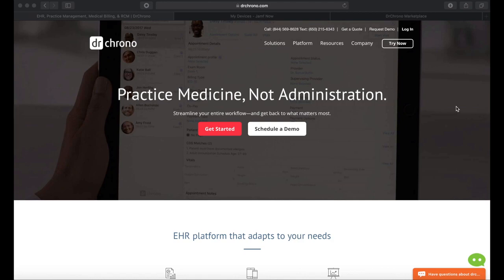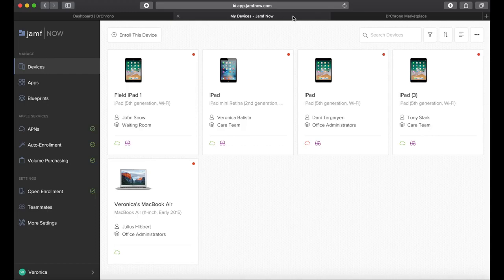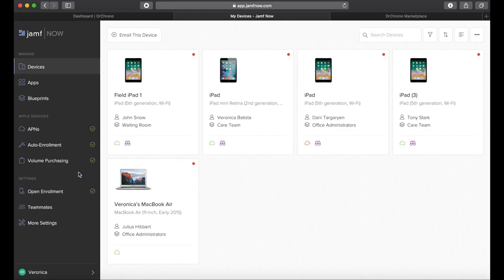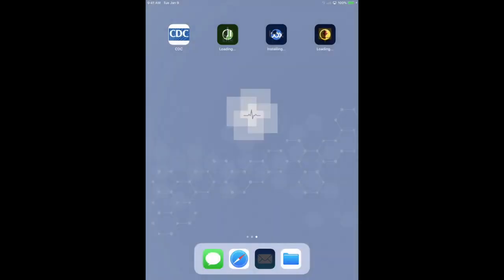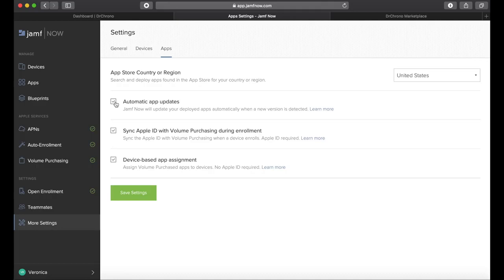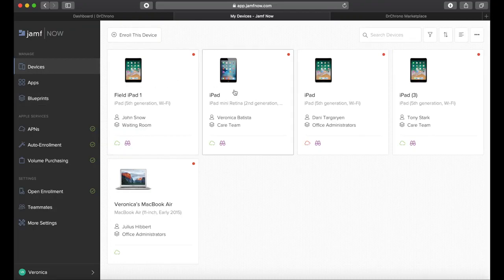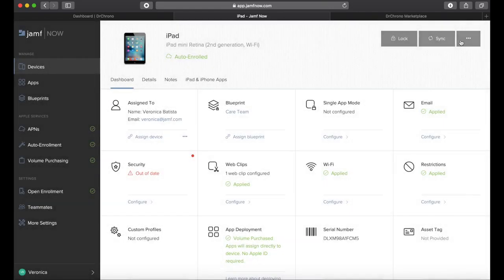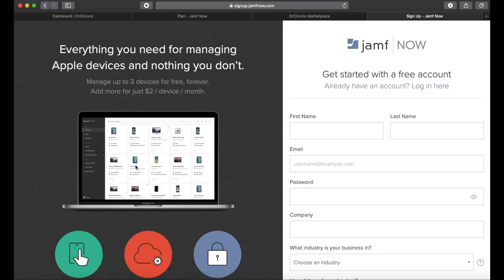JAMF: Your Healthcare Management Partner for Apple Devices